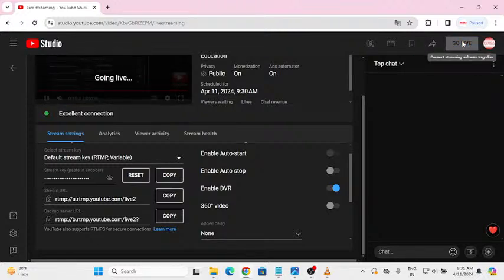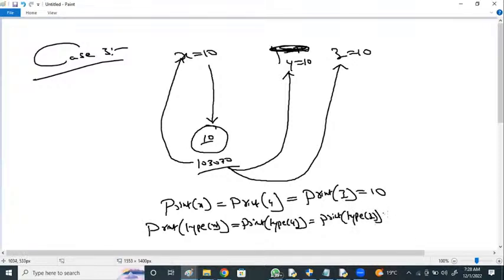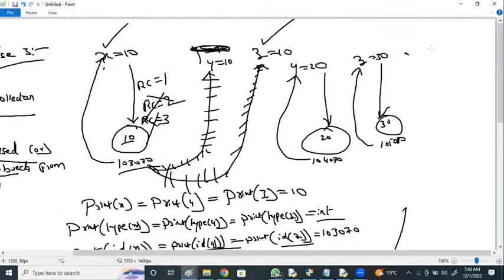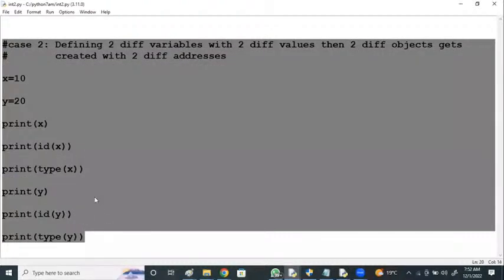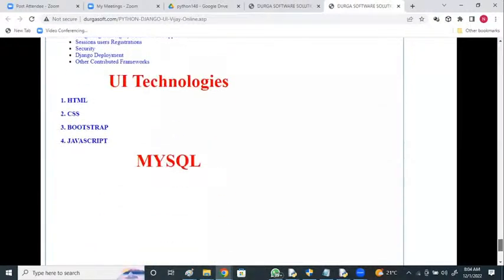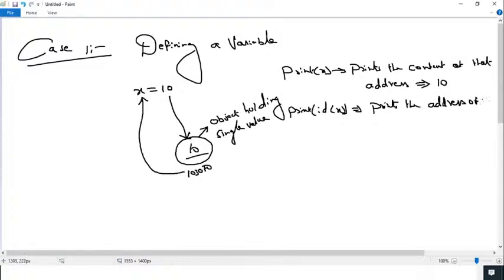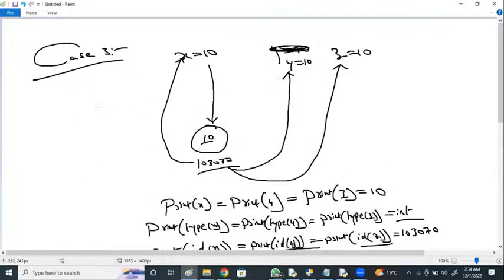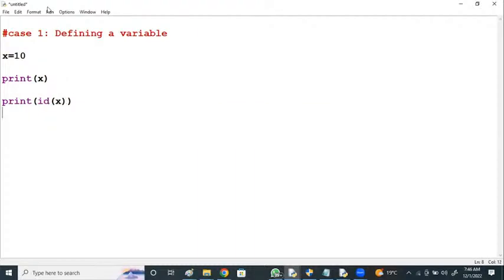PYTHON tutorials by Mr. Vijay Sir